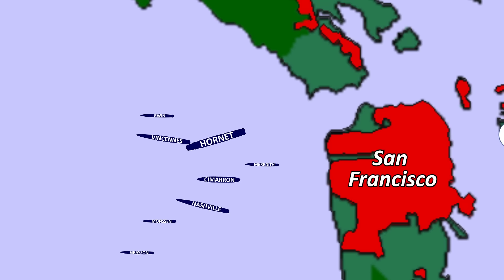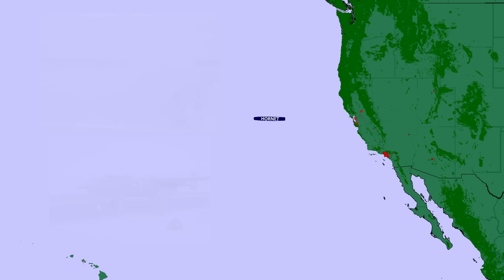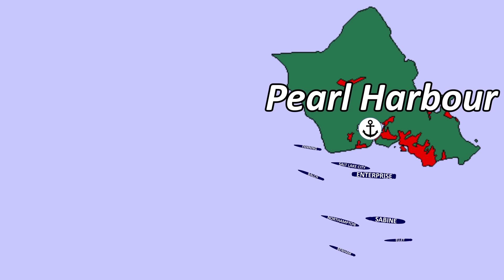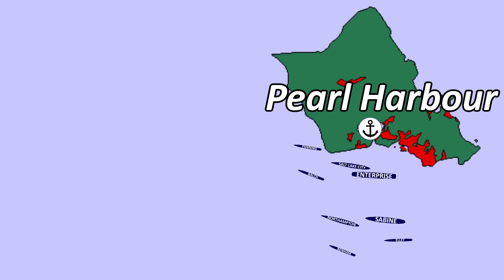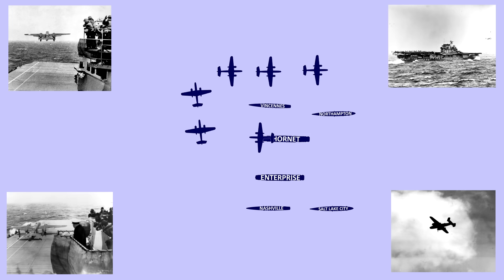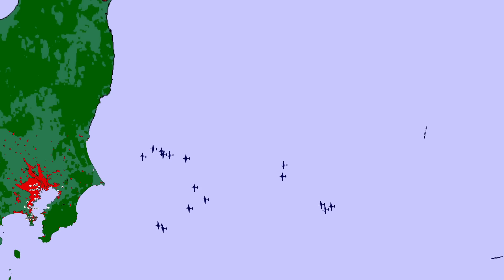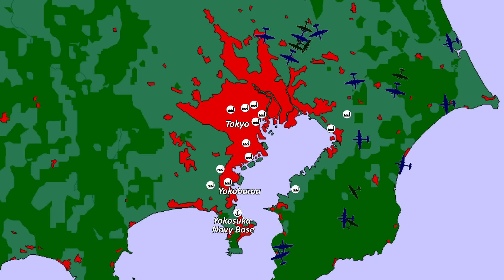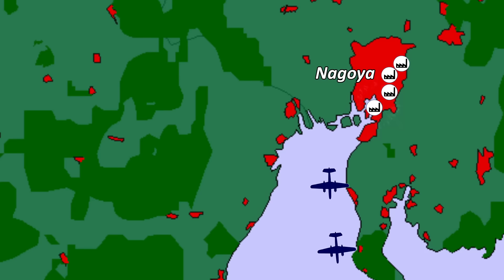The Doolittle Raid - Animated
On the 18th April 1942, the United States Army Air Force launched a daring raid on the Empire of Japan. Modified B25 Mitchells took off from the USS Hornet aircraft carrier in an attempt to inflict revenge for the attack on Pearl Harbor.

Note - takeoff experimentation was carried out at Naval Station Norfolk Chambers Field, Virginia where the carrier outline was painted on the runway. Crew training took place at Elgin AFB, Florida.

All images are public domain.

The flight paths of aircraft 40-2282 (Holstrom), and 40-2242 (York) are not accurately recorded, and therefore having been estimated here.